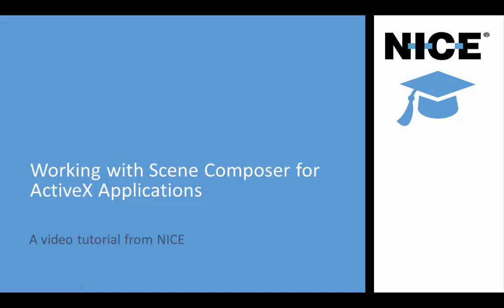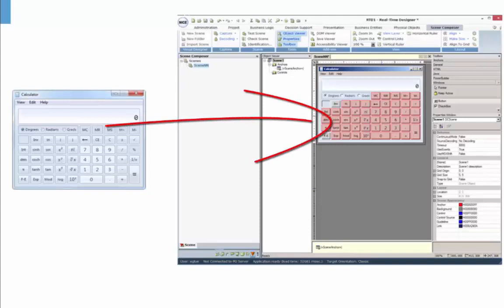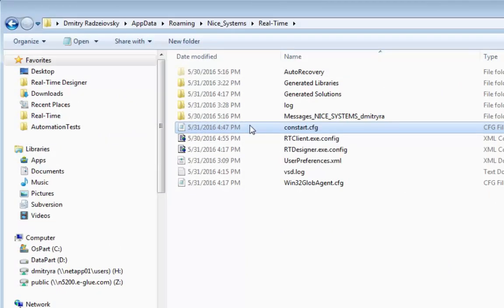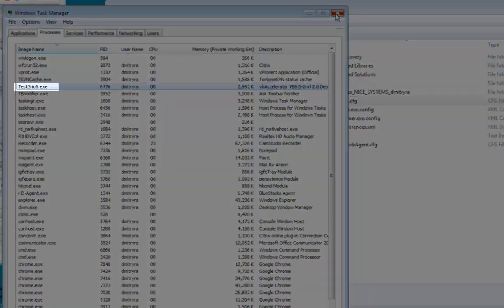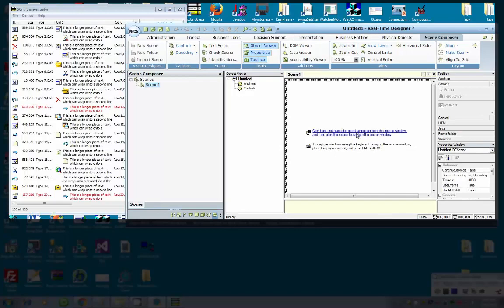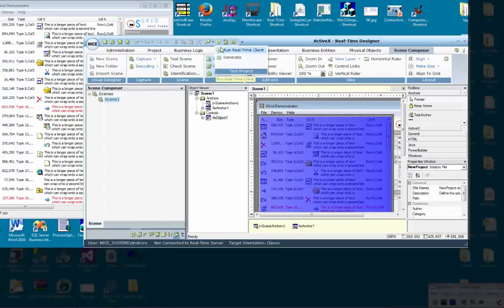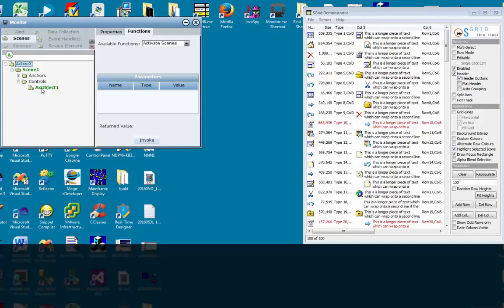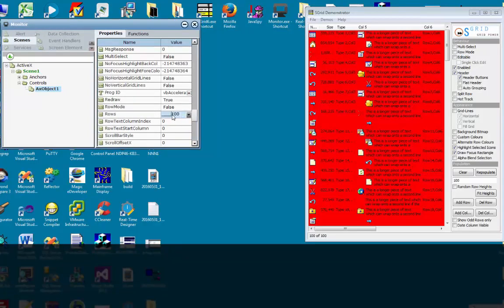Working with Scene Composer and ActiveX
In this video we will show how to capture a scene from an active X application using the NICE Designer Scene Composer and how to invoke various functionality in the application using the NICE designer monitor application